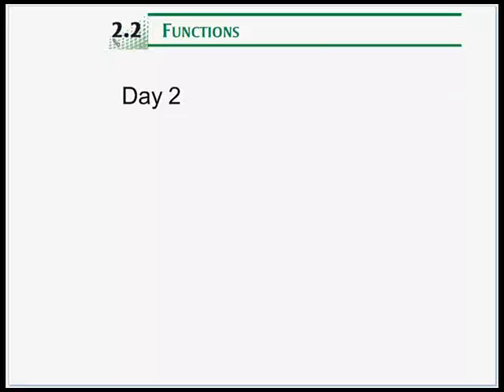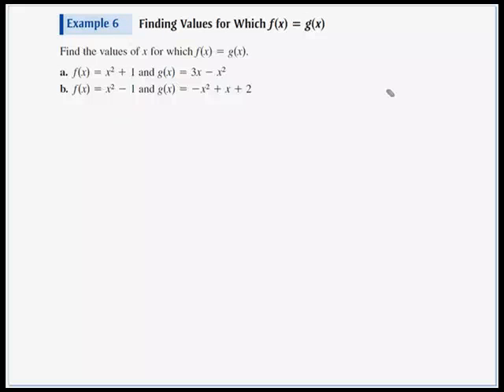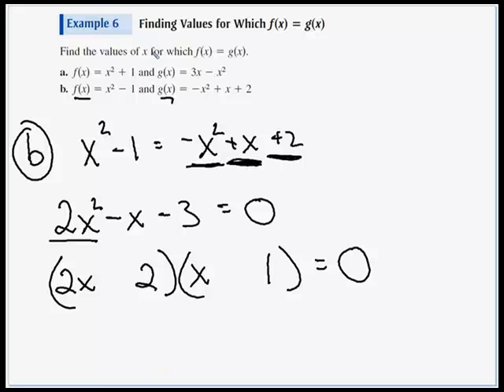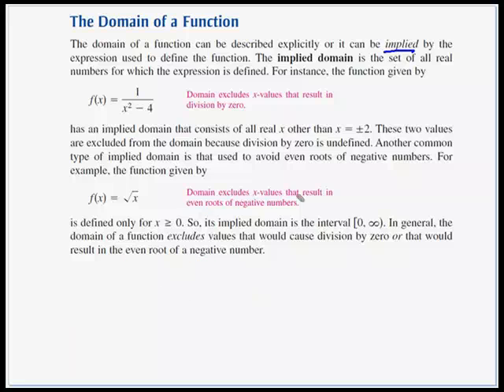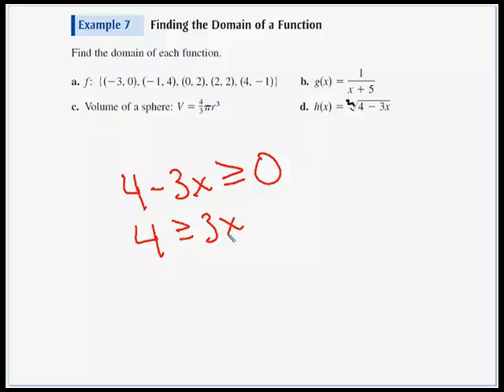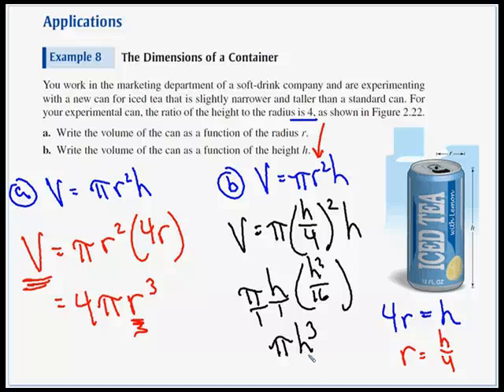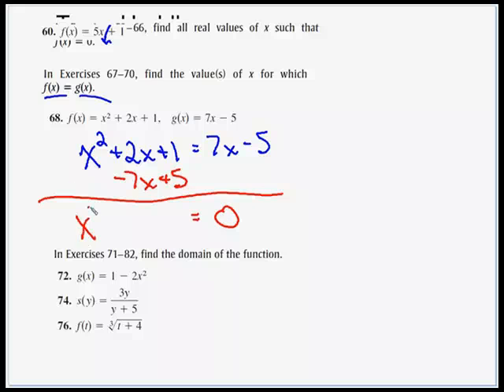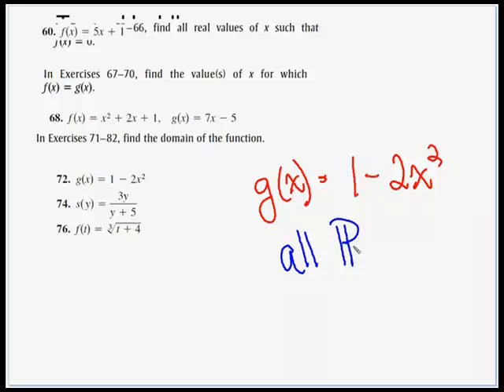2-2 Functions day 2